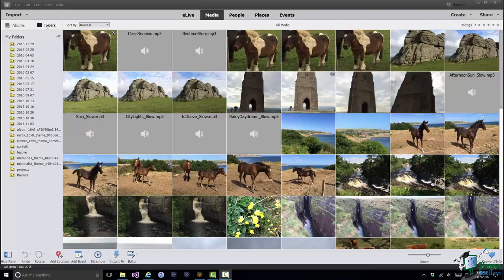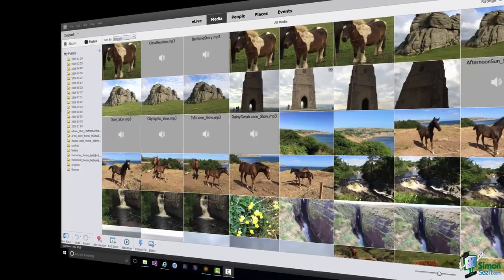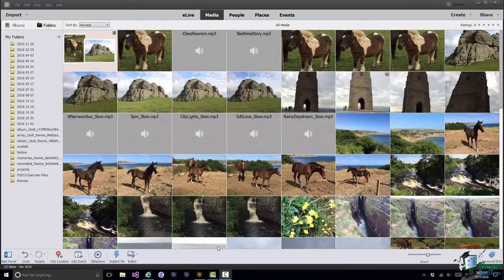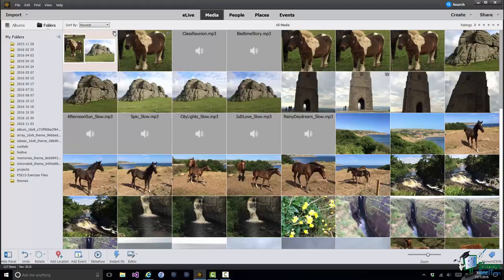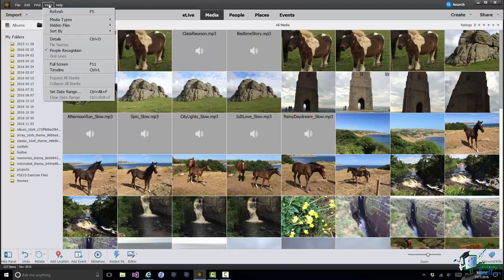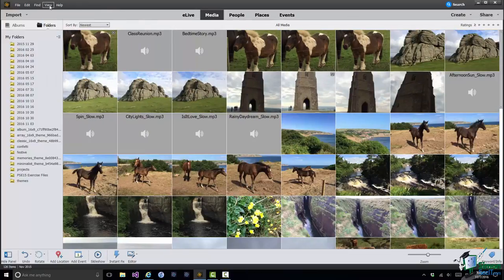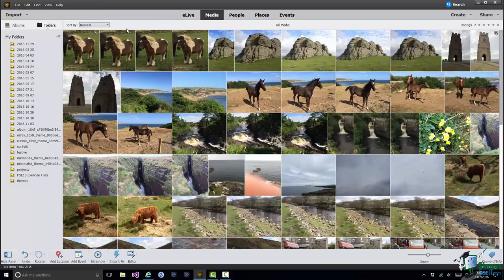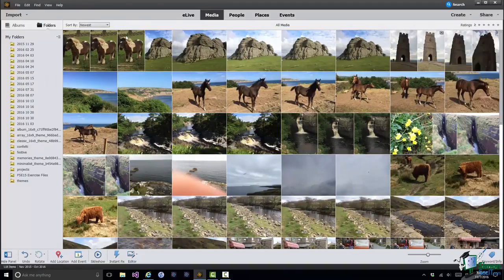1051848 010 Exercise 01